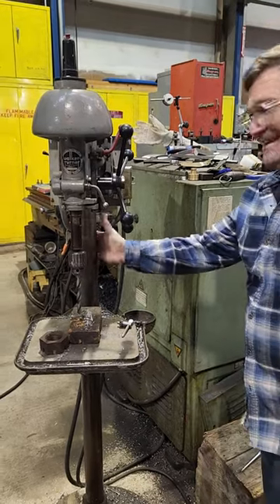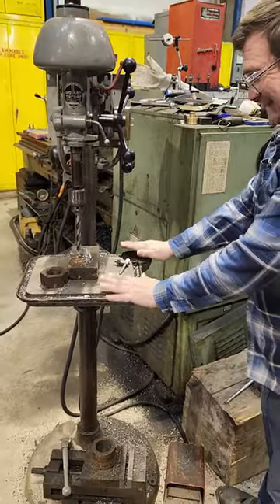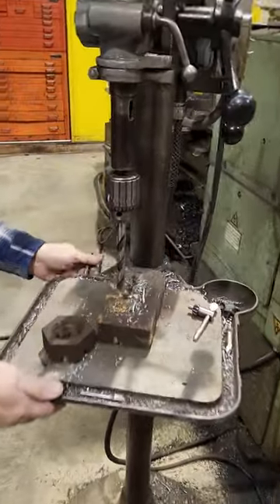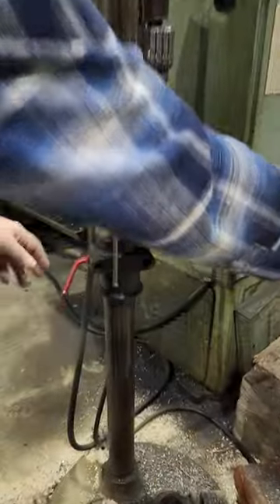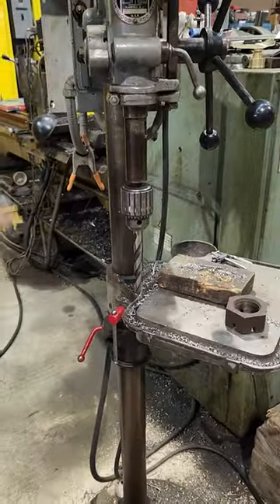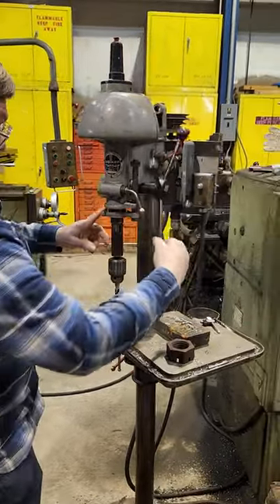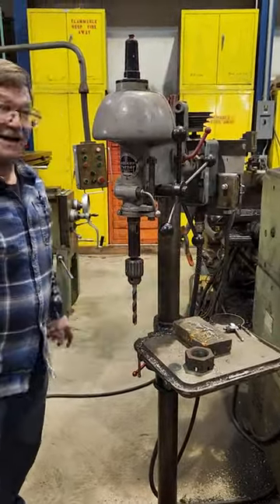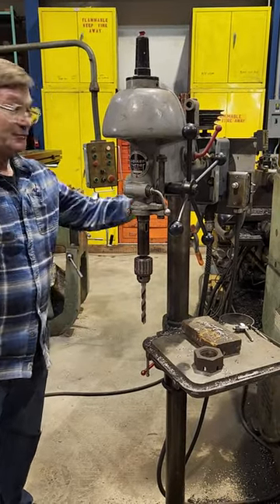Machinist's Minute: The Parts of a Tiny Drill Press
It'll still get you the last 20% of the way, even if it's tiny.